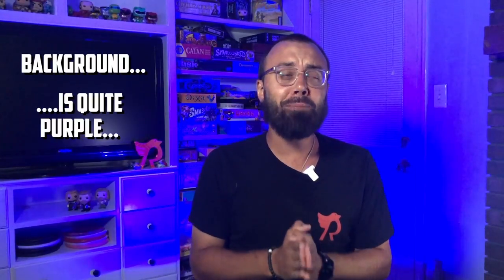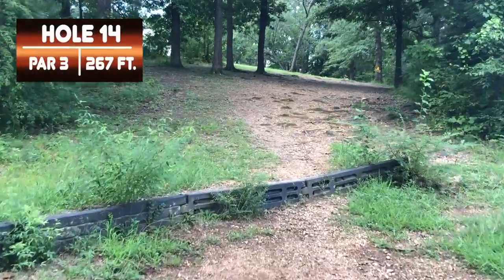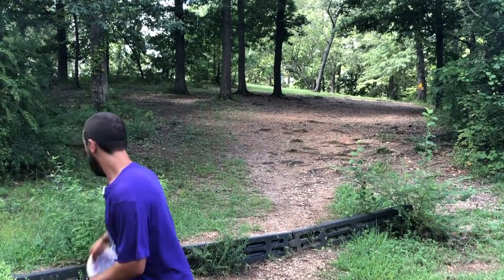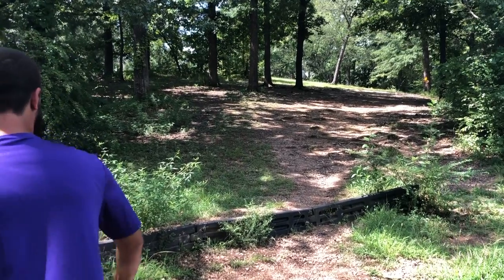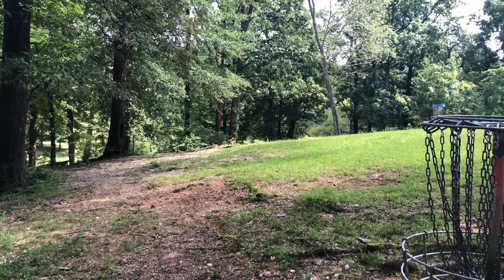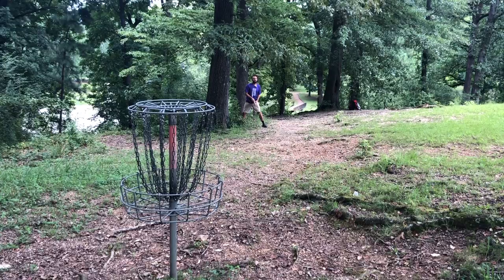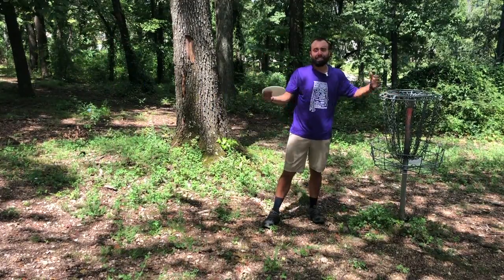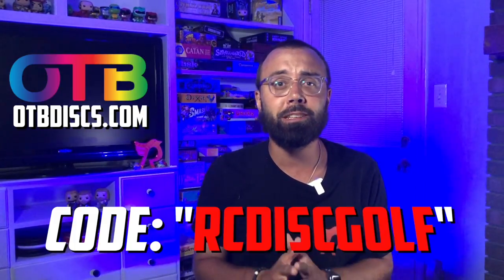Teebox Thoughts: How I Play Disc Golf Episode 4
When I watch anyone play a sport whether it be football, hockey, or even disc golf there is one question I always want to ask. What were you thinking during. (insert moment). I've seen countless people step up to a teebox and rip amazing shots, and I've seen others make some questionable decisions. This is a judgment-free zone and I am certainly not immune to error.

One thing about filming disc golf content is that it would be really easy to film rounds and reshoot the content till it's just a highlight reel. This wouldn't keep things real or helpful, and so a new series idea was born. What if I brought yall along to play a different hole with me every week. I'll tell you what I'm planning on throwing, why I picked it, and then we'll see how it goes. Does it go poorly because of decisions or execution? How about if it goes well? My heart is to help and teach, and in Teebox Thoughts on a Tuesday we'll aim to do exactly that. So how does hole 14 at George Ward DGC in Birmingham, AL turn out? You'll have to watch to find out!

Chapters:
0:00​ Intro
0:20 Setting the Table
1:00 Let's Head to the Course!
5:04 The Takeaway
5:43 Wrap Up